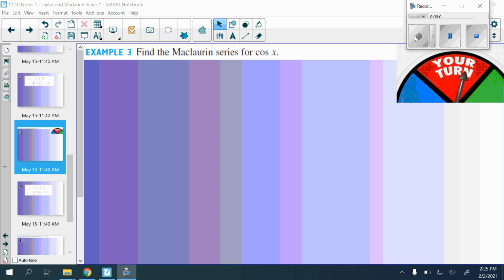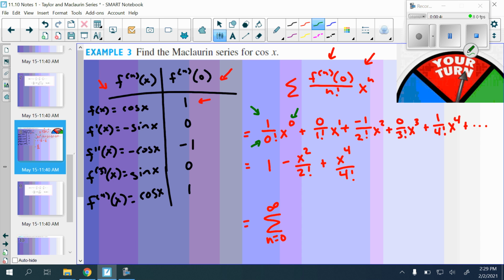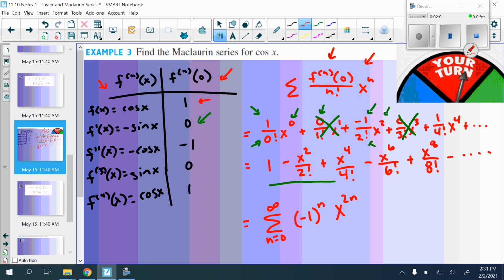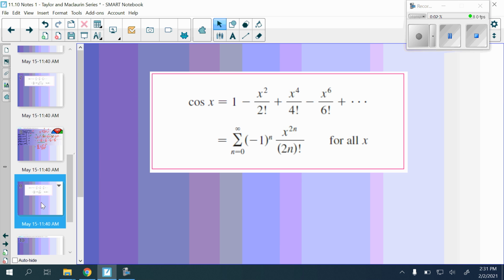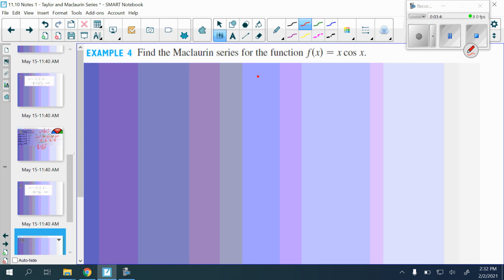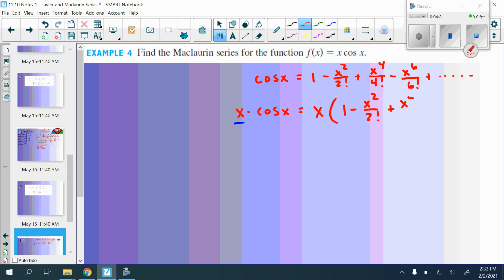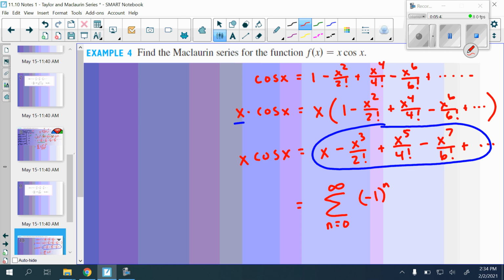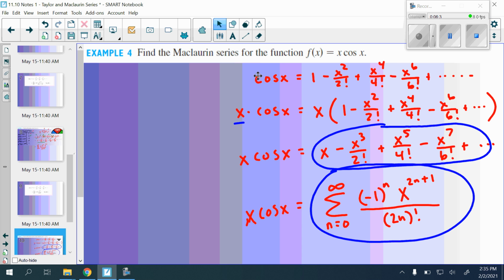Maclaurin Series for cos(x)